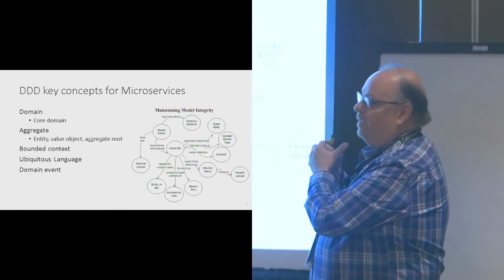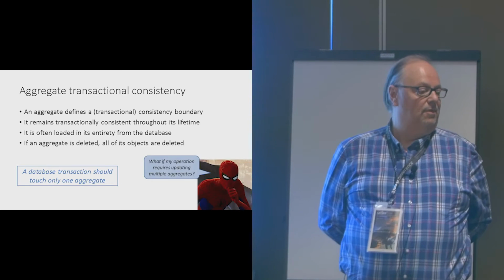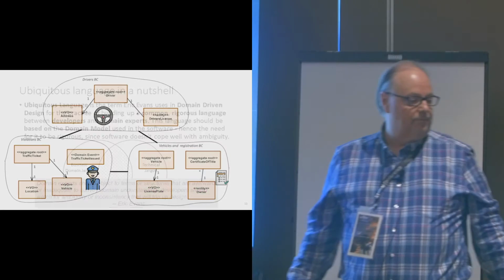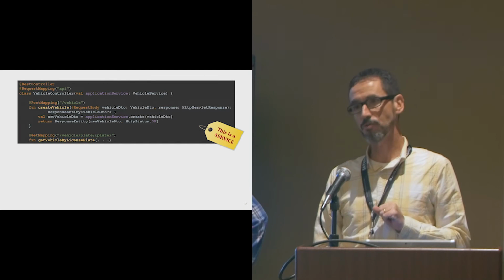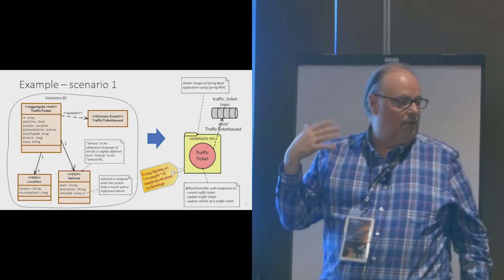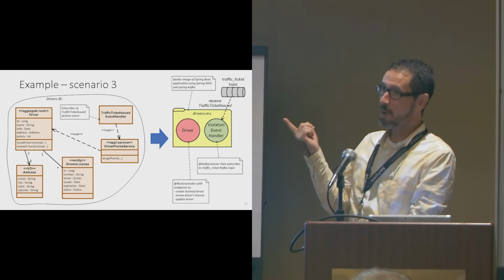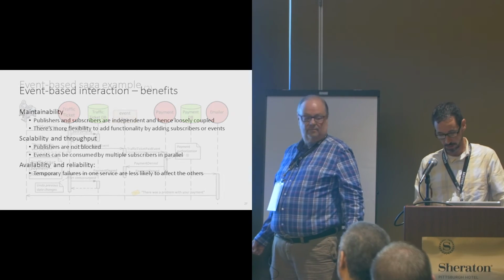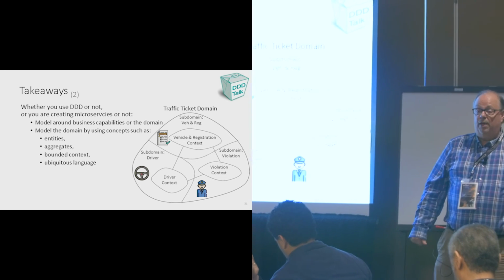SATURN 2019 Talk: Modeling Microservices with DDD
Watch Paulo Merson and Joe Yoder discuss "Modeling Microservices with DDD" in this SATURN 2019 talk.

This talk covers basic concepts in domain-driven design (DDD), and we discuss why and how DDD can help create microservices with better autonomy, scalability, and reliability. Using examples, we navigate from a domain model to the design of both synchronous (REST-based) and asynchronous (reactive) microservices.